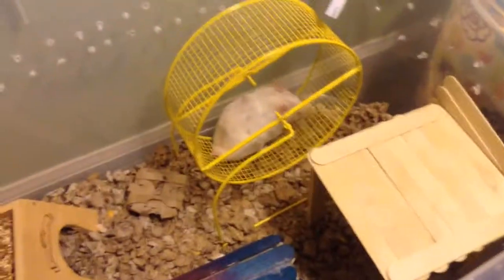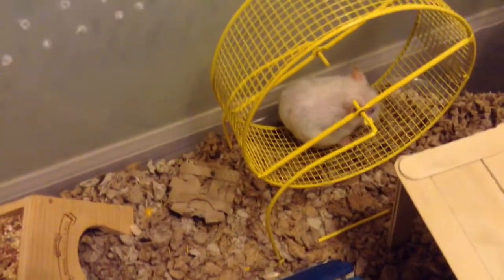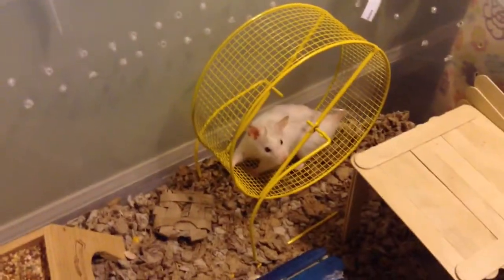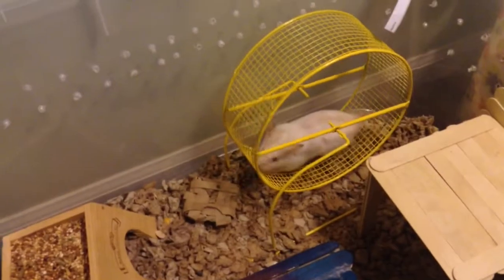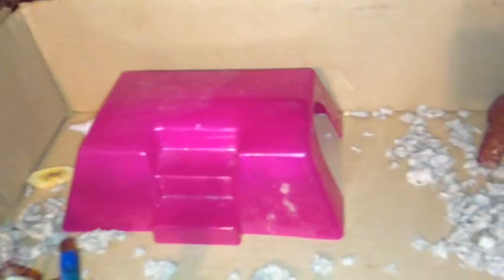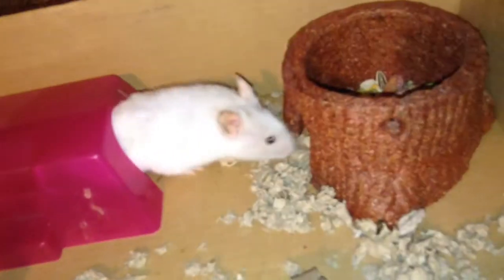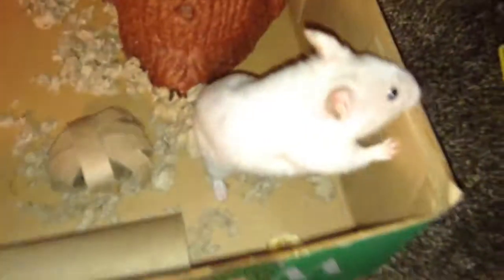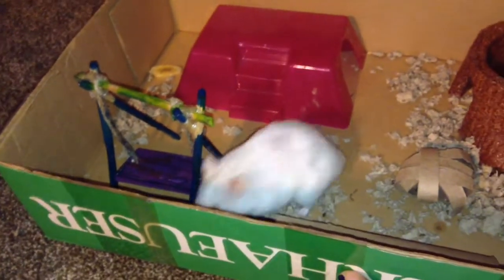How To: Make A Hamster Pay Pin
Hi hamster lovers!! Sorry I haven't uploaded in FOREVER! I hope this video helps you make a play pin for you hamster. Bye!!🐭

Other channel: my_life_as_an_internet_kid